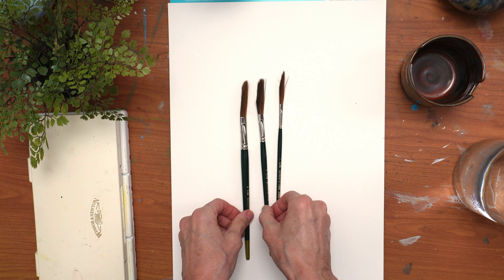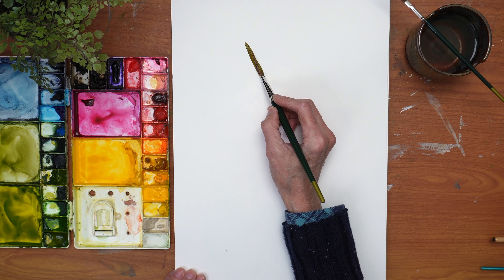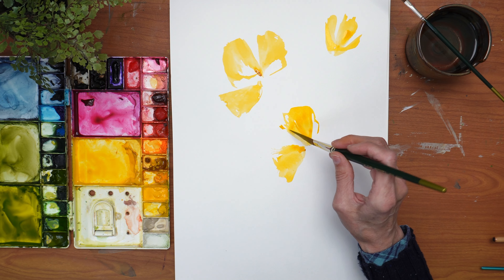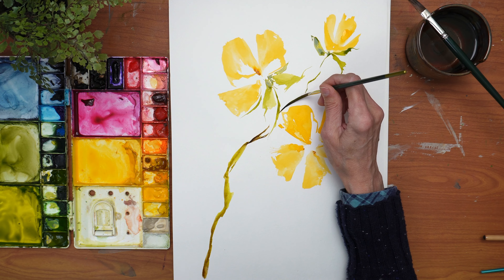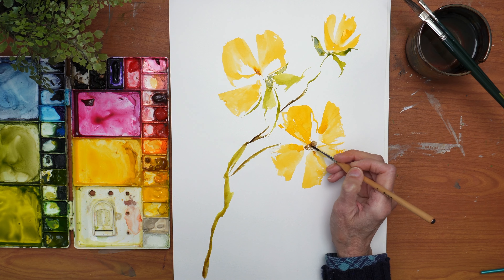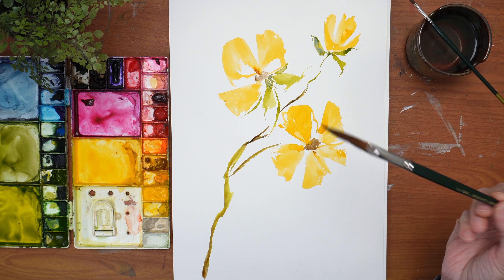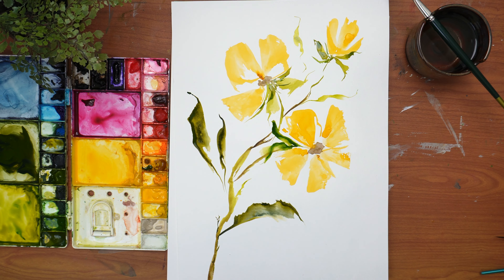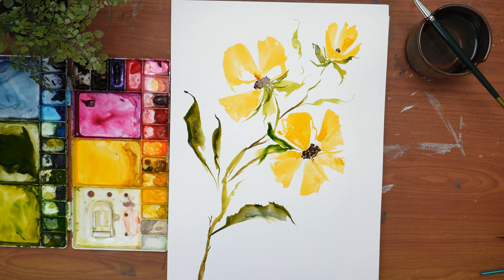Easy Watercolor Flowers With a Dagger Brush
Dagger brushes can accomplish many types of strokes ranging from smooth lettering to irregular & wild botanics. In this tutorial I show you how I use this brush to achieve expressive florals & other plants in a quick and easy way.

Use paintingwithbeala on Instagram to share your artwork from any of my classes so I can cheer you on!

Canson Cold Pressed Watercolor Paper
Winsor & Newton Prof Watercolor Cadimum Yellow
Winsor & Newton Prof. Watercolor Raw Sienna
Sap green sells out often, so here are two brand options. Both are great.
Daniel Smith or Winsor & Newton Sap Green Watercolor
Winsor & Newton Olive Green Watercolor
l'Aquarelle Terre Verte Brulee' aka Greenish Umber
Winsor & Newton Vandyke Brown
Da Vinvi Sepia
Grabie Miniature Detaill Brush Set

Many thanks to the photographers, videographers, & musicians who allow others to use their work!

M U S I C:
Artlist

Daffodils by Mansij